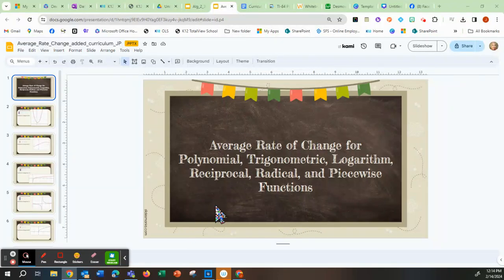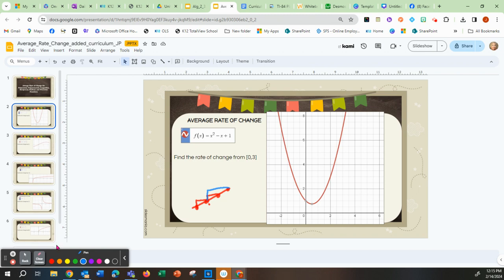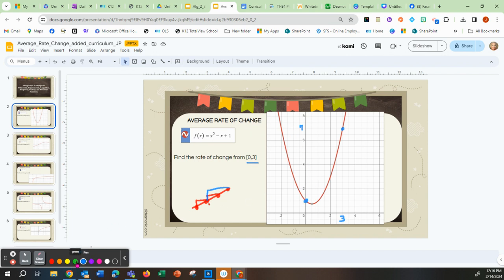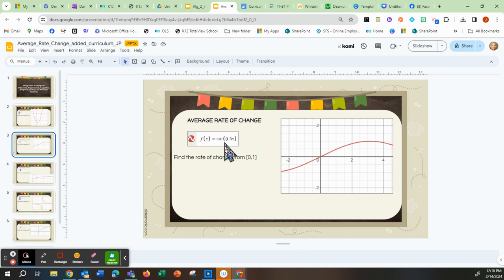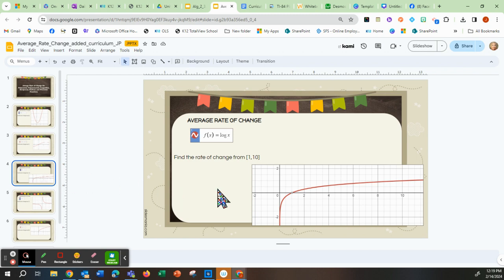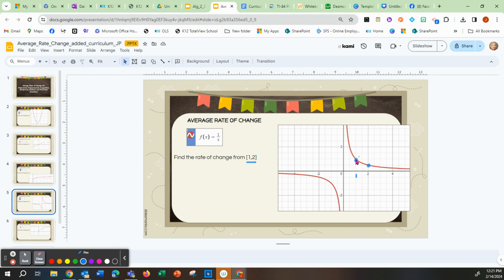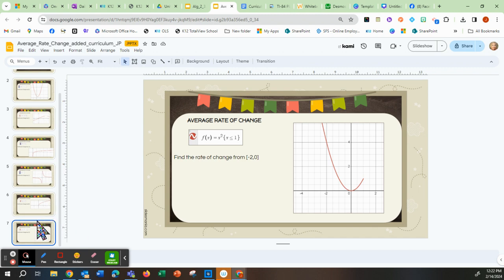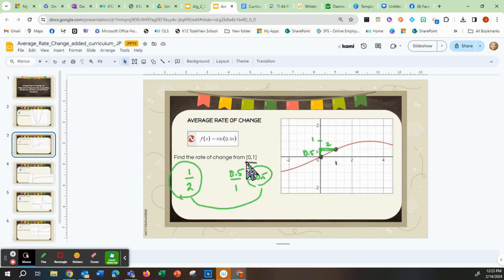average rate of change added curriculum 3.06